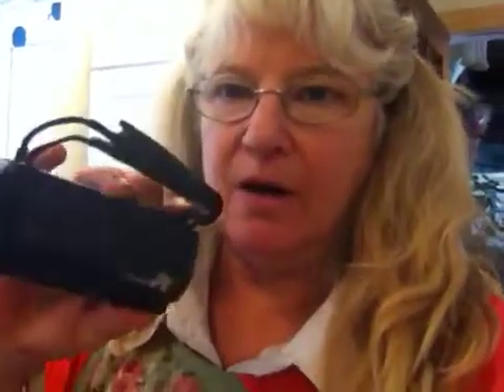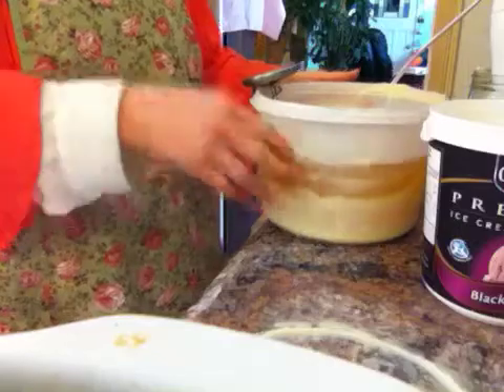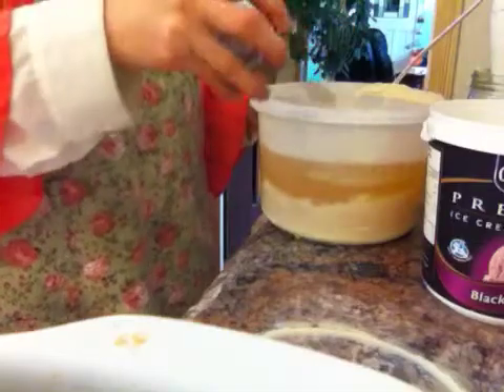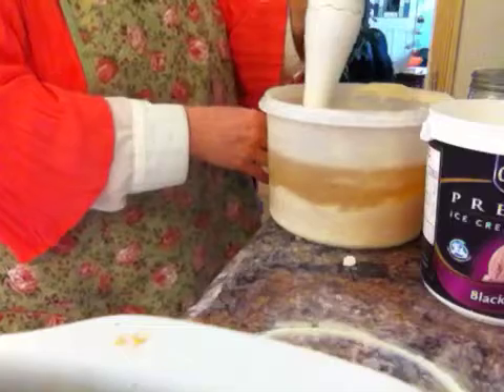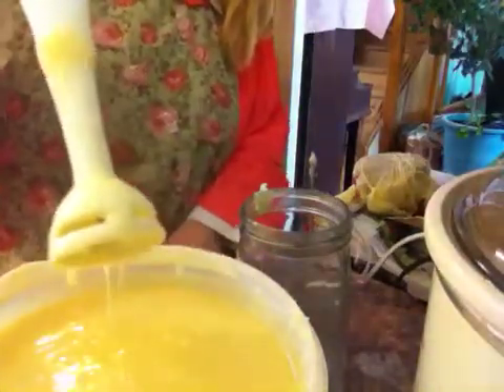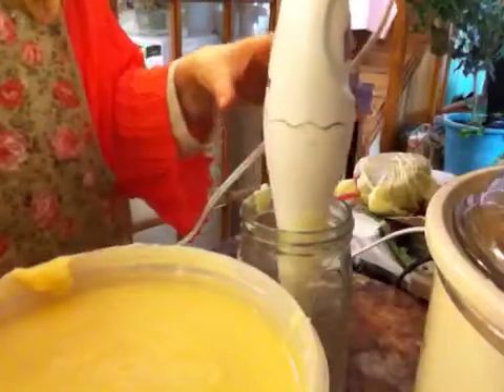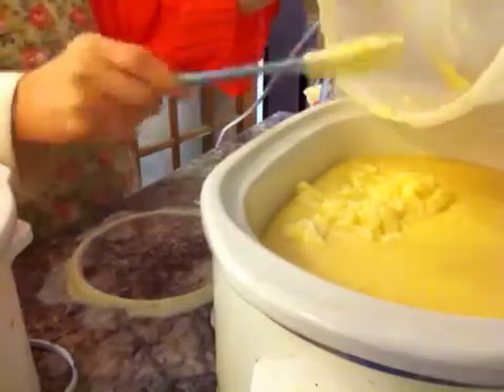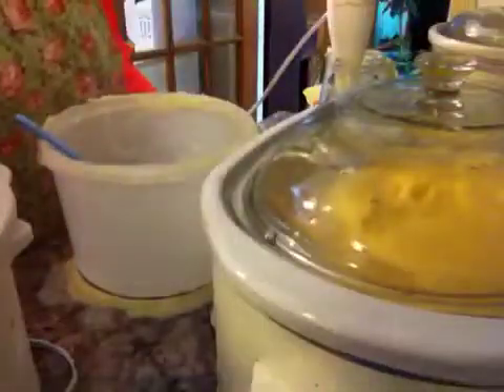Nancy Today: Mixing up a batch of soap (soap 479)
Tracing the saponifying mixture